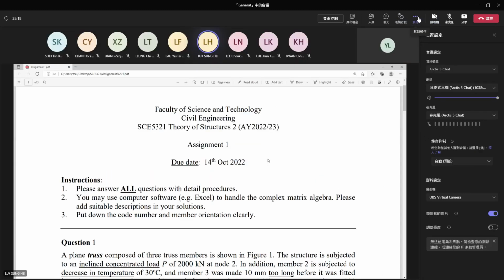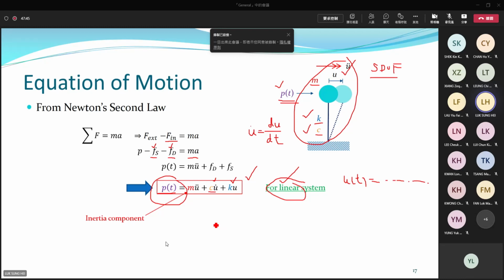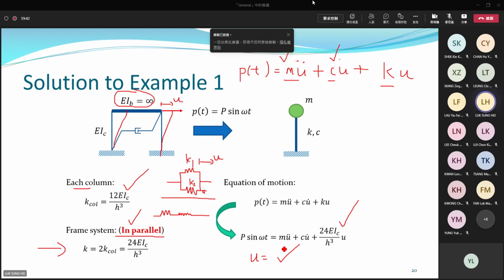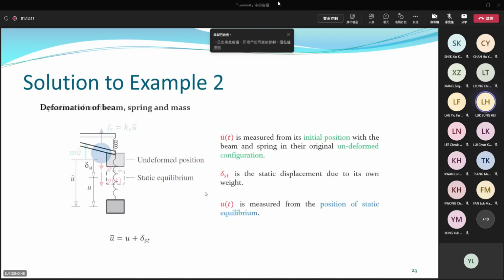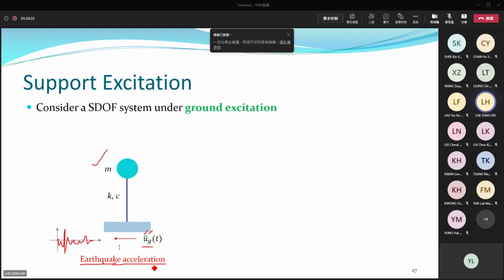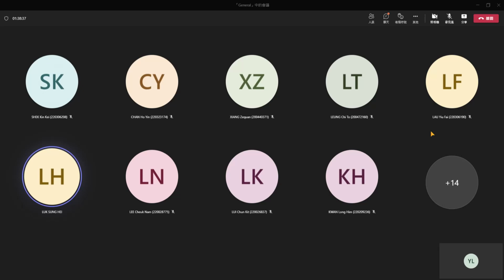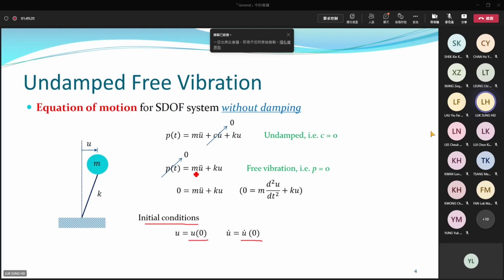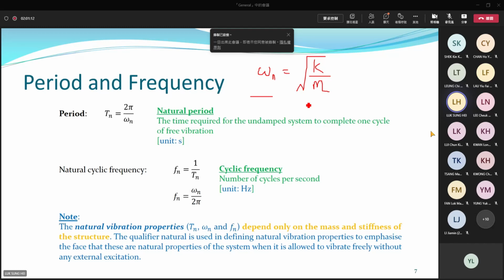structure 2_2022 10 07 Trim